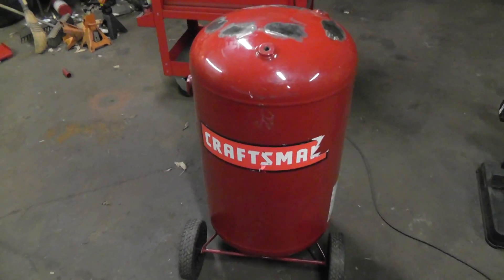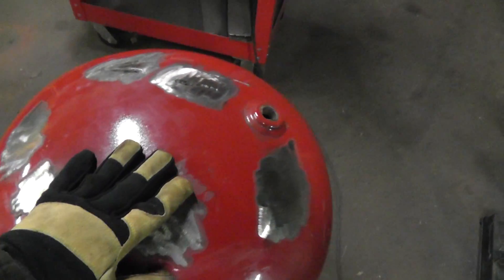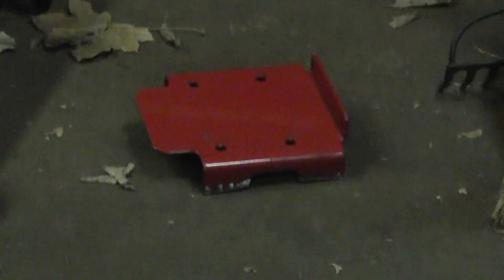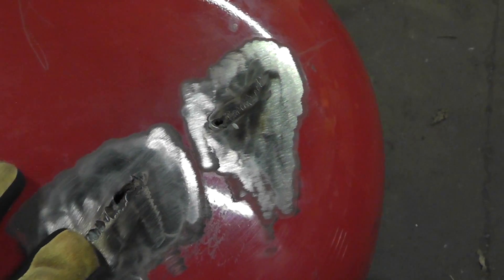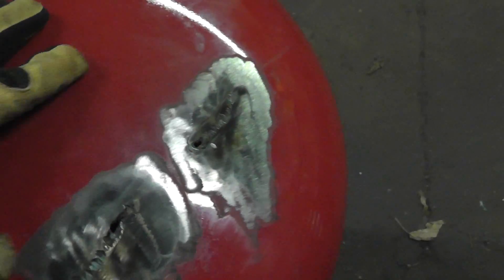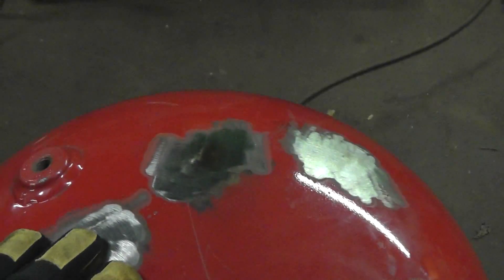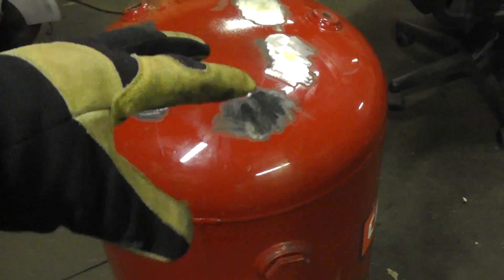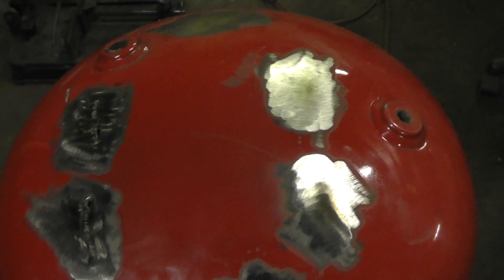Rocket Mass Heater/Stove (Part 4)